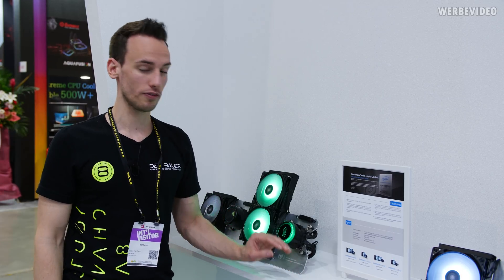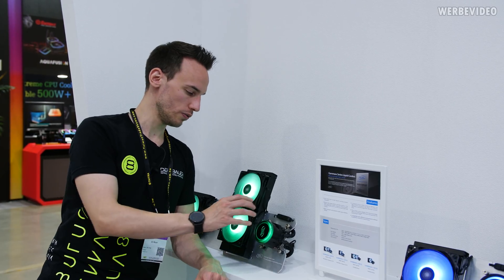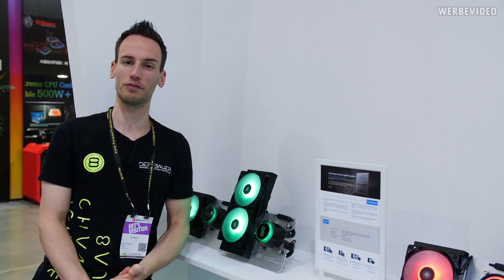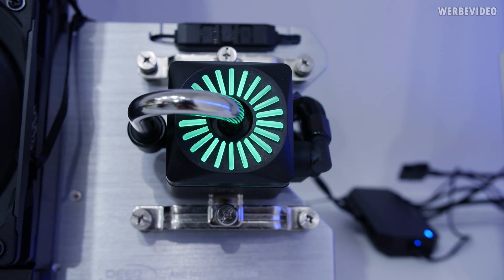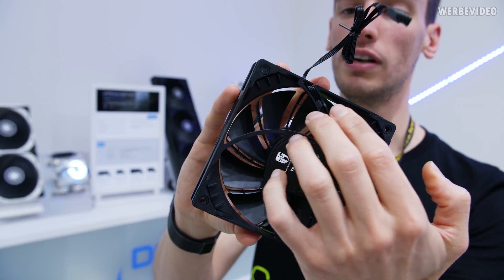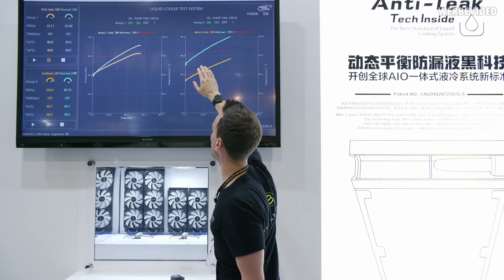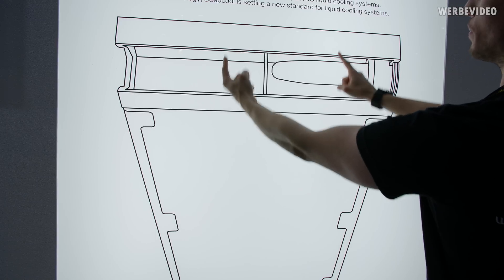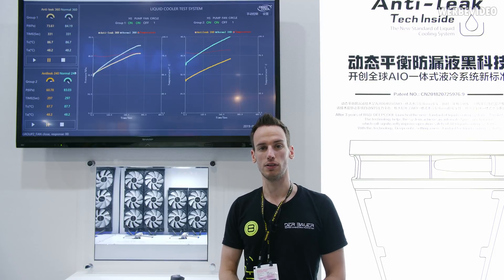Deepcool: Special mechanism to fight pressure in AIOs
Music / Credits:

Outro:
Vendetta Beats - Angelus
(Custom Version)